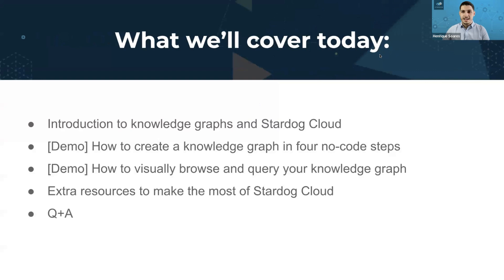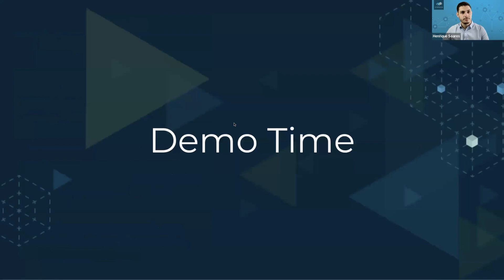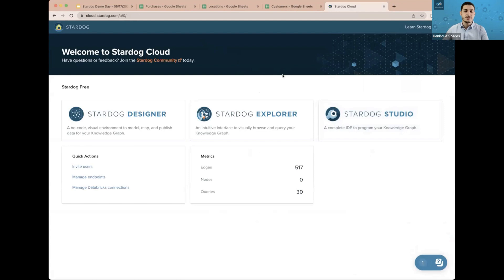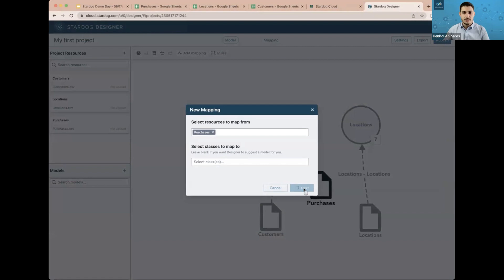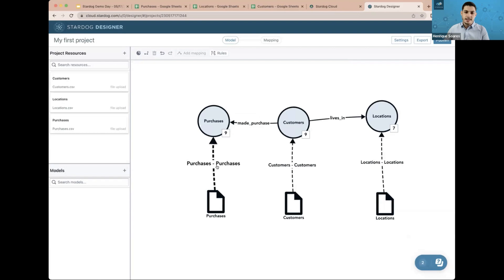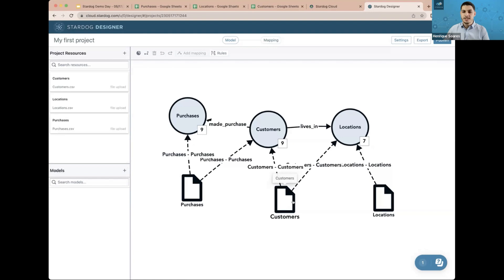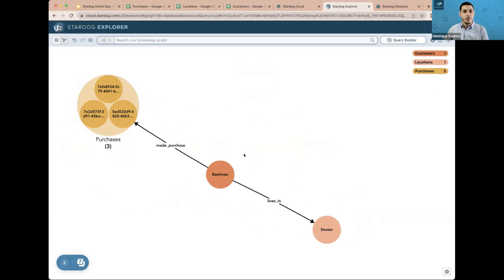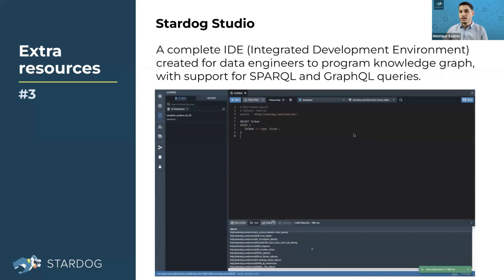Demo Day: Knowledge Graphs Made Easy with Stardog Cloud: A Step-by-Step Guide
This session walks through Stardog Cloud. See how easy it is to create, map, model, and query your knowledge graph using our updated Knowledge Kits.

In this webinar, you will:
-Understand the power of Knowledge Graphs and Stardog Cloud
-Learn how to create a Knowledge Graph in 4 no-code steps
-Learn how to visually browse and query your Knowledge Graph
-Find out extra resources to make the most of Stardog Cloud
-Get a sneak preview of Stardog Voicebox